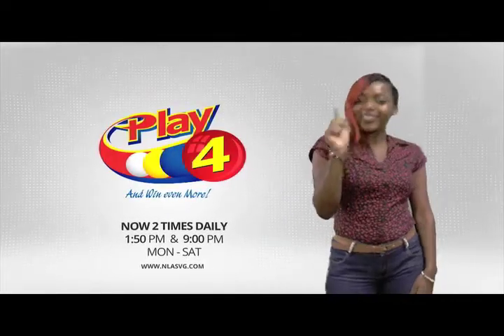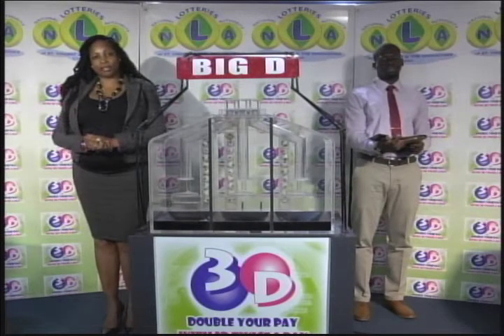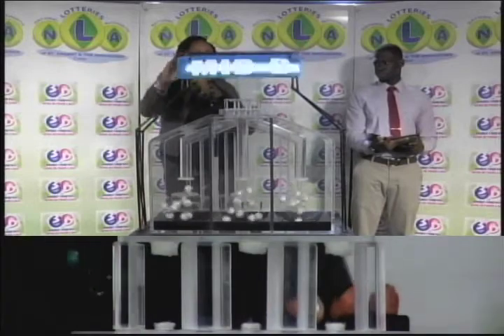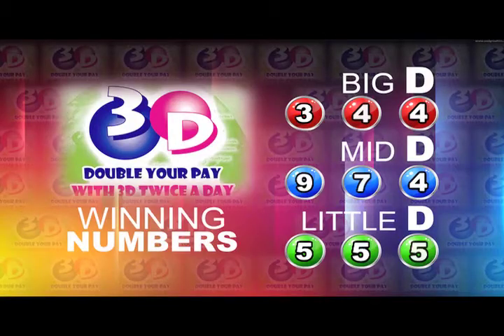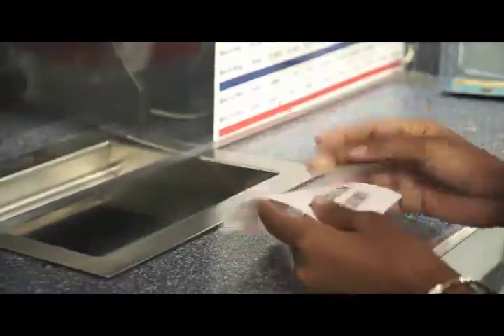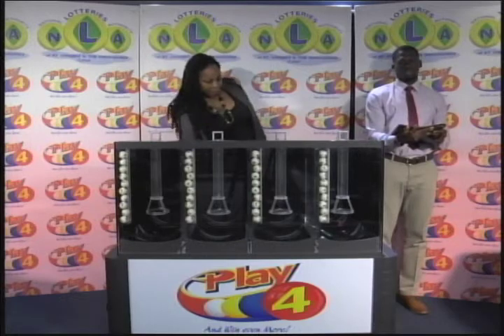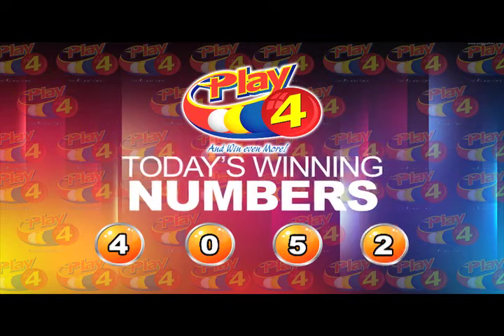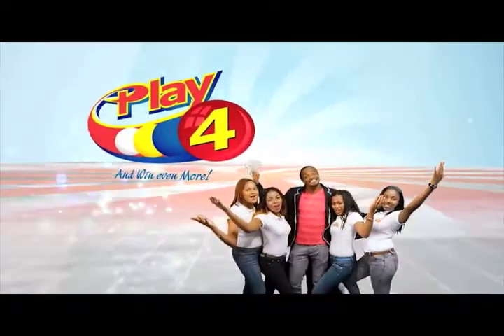NLASVG 3D PLAY 4 NIGHT DRAWS 27th AUGUST 2018